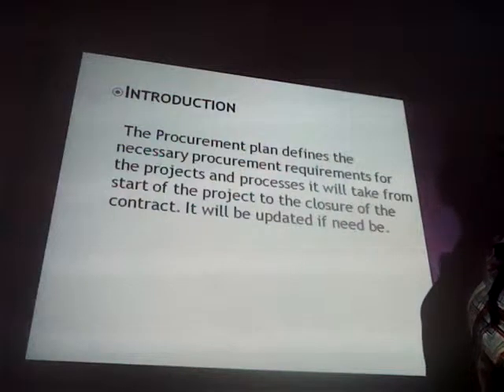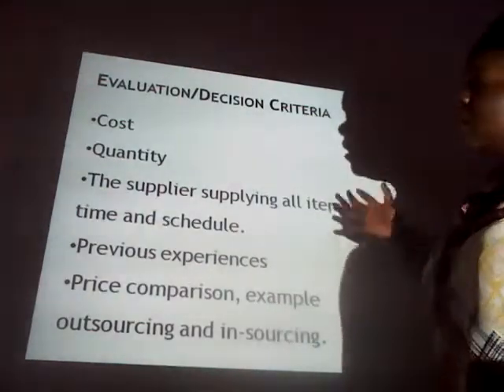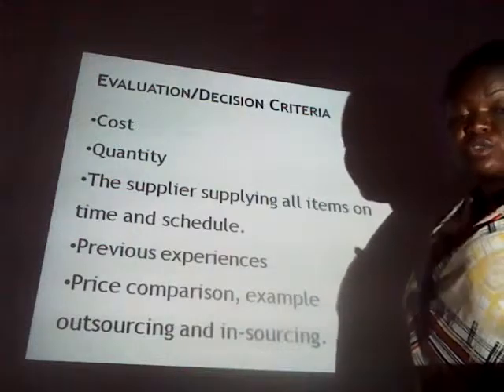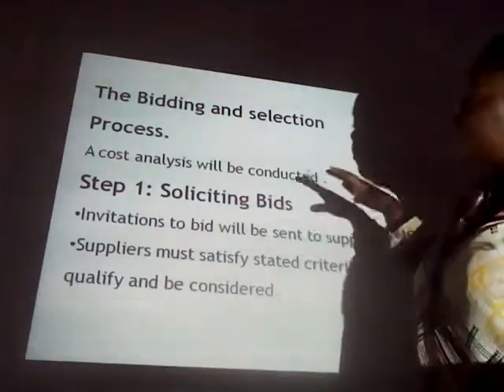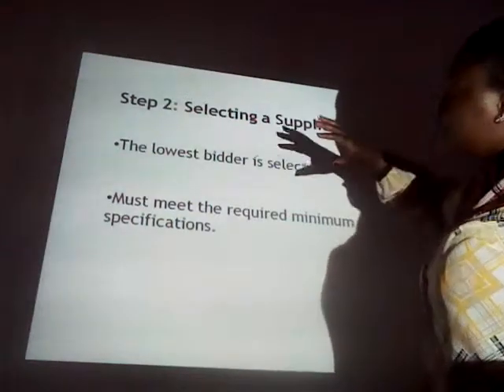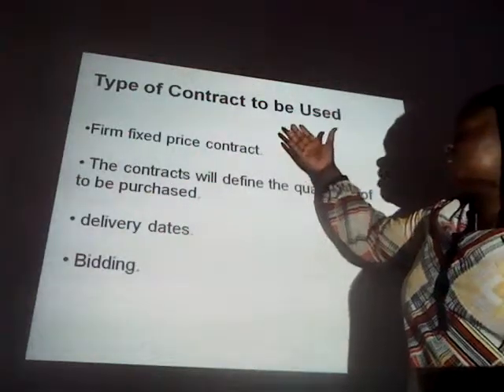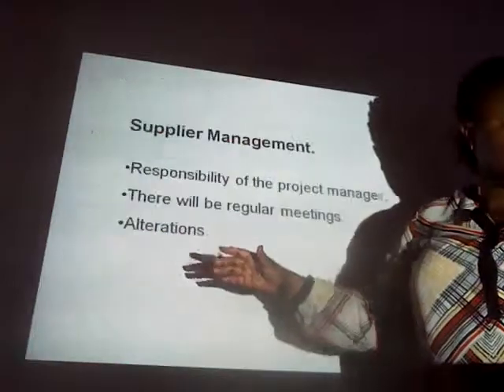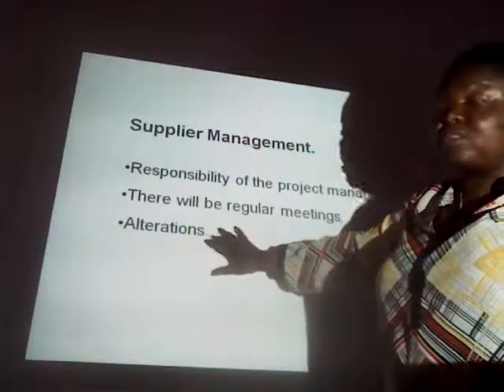procurement plan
My challenege